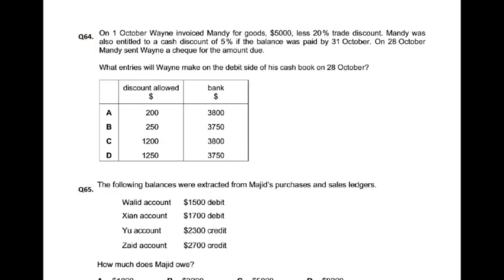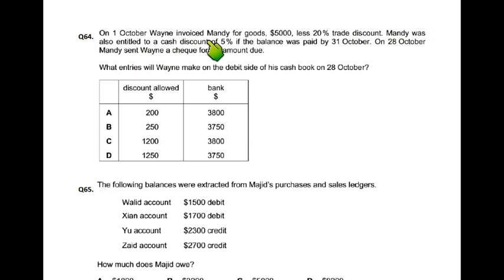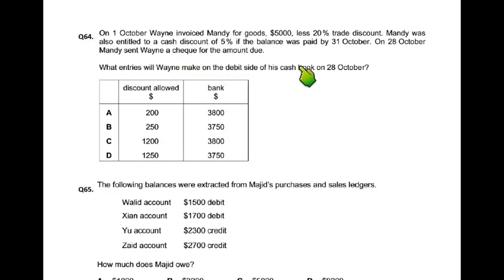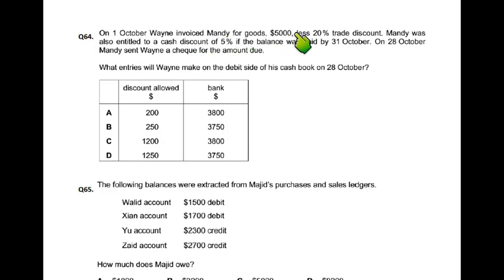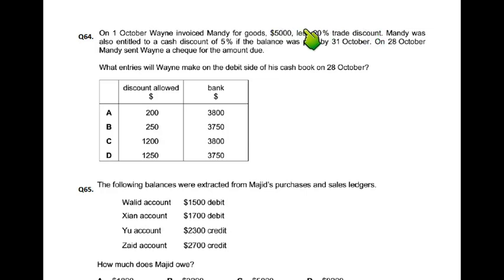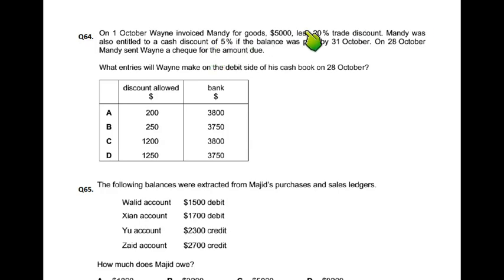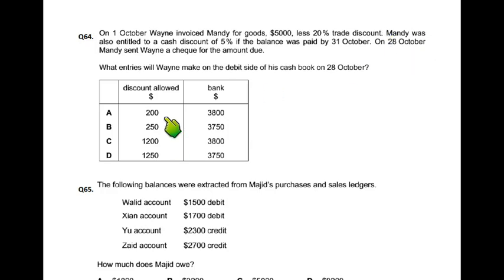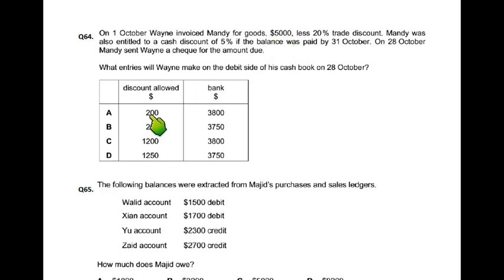Double Entry - MCQ - Q64